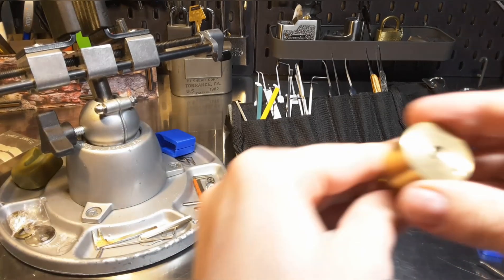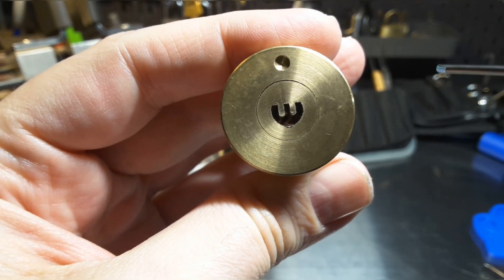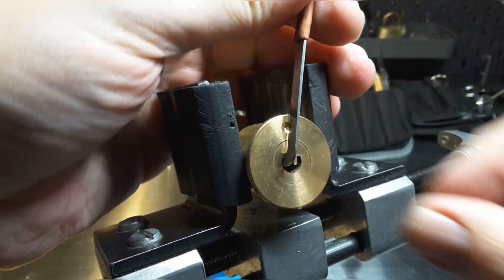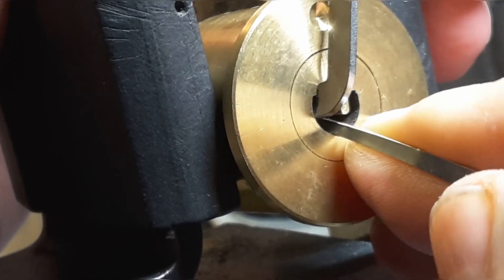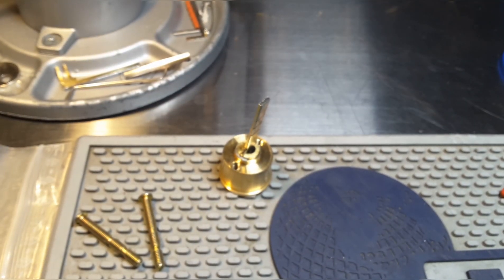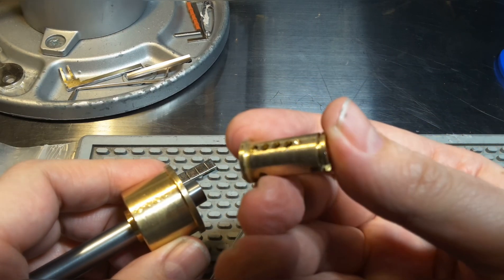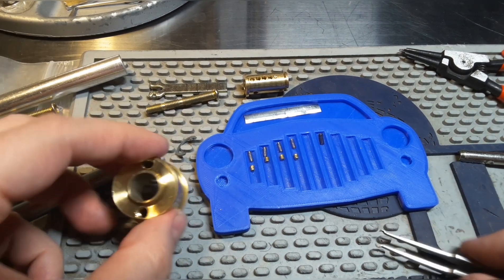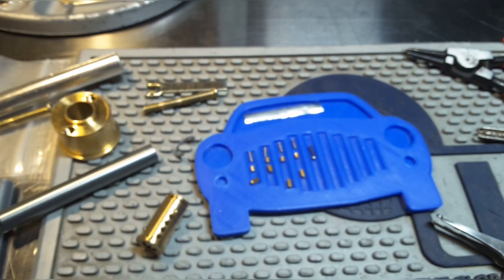Another Junk Chinese Lock With A Strange Key Picked and Gutted [100]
I'm picking another junk chinese lock with a strange key. I'm disassembling the lock too. what a disappointment. I'll turn it into a challenge lock for sure 🤣

Lock picking Video No.101